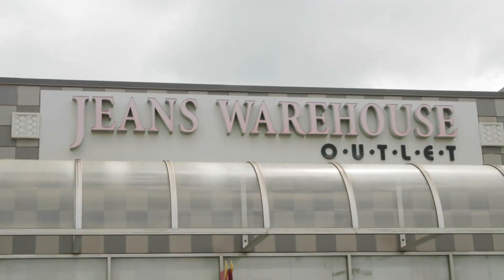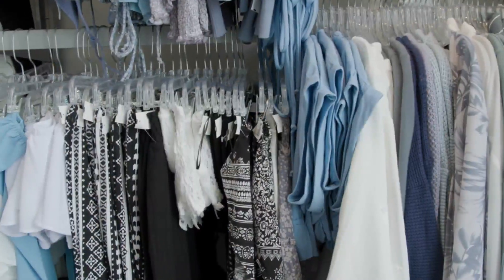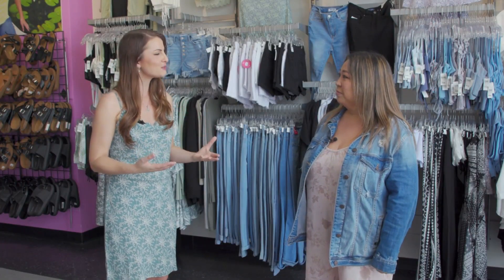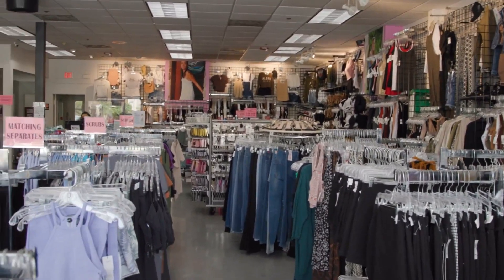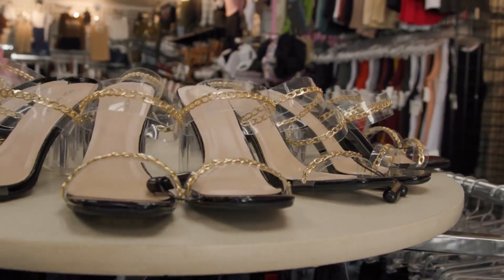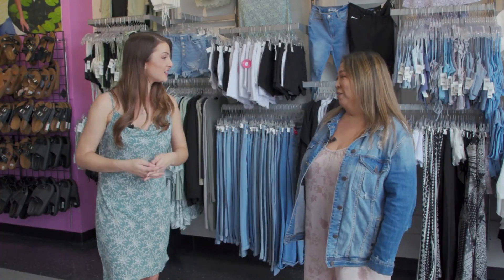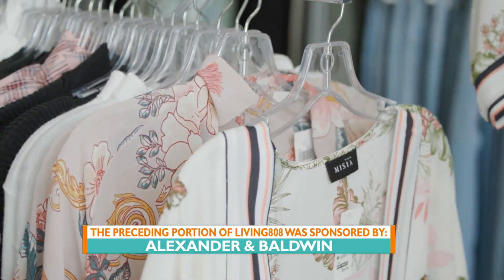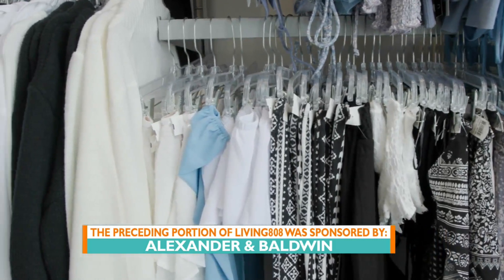Jeans Warehouse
Living808